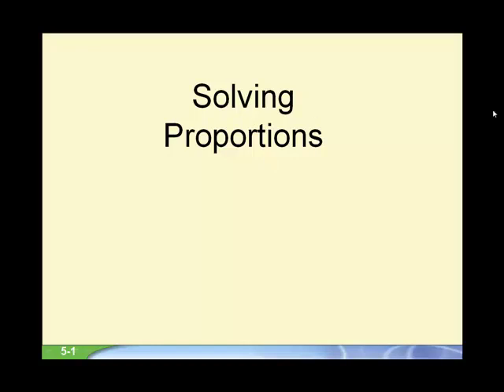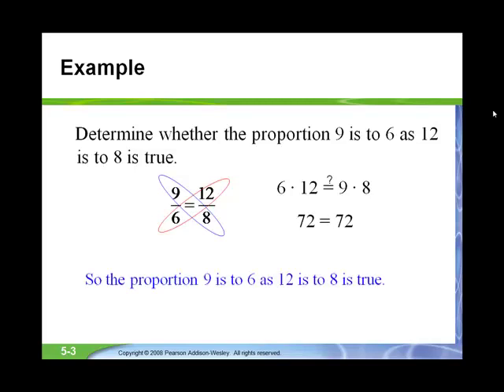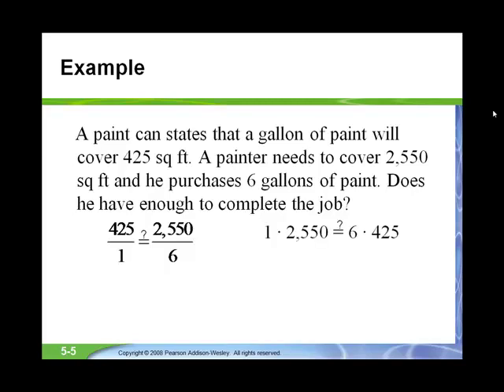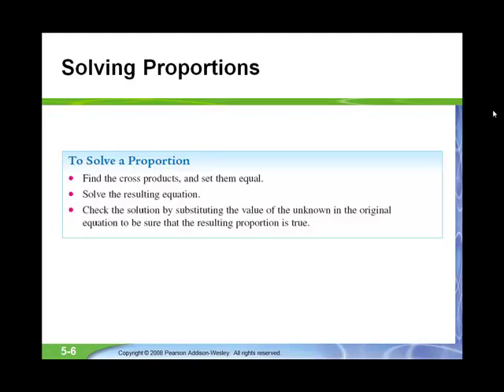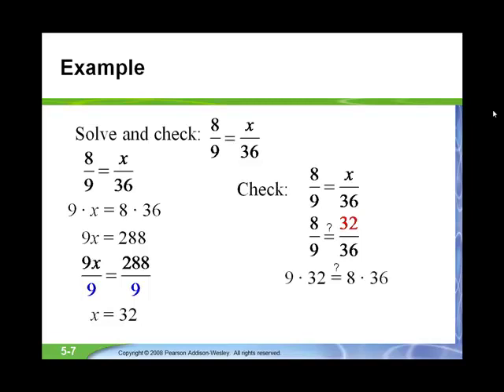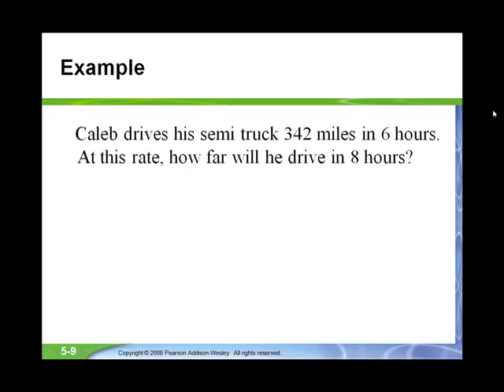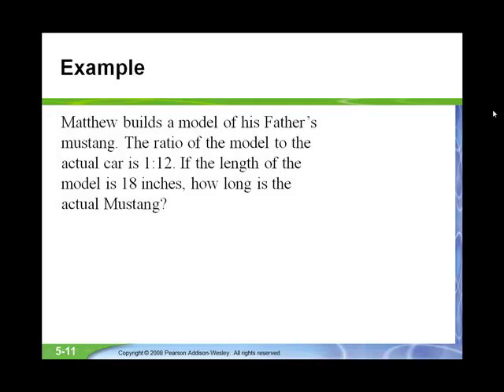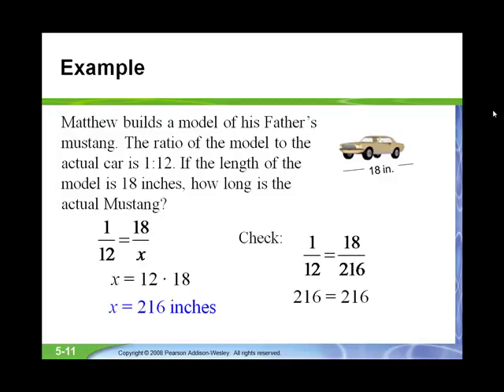m818-Unit2B-Proportions.mp4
Solving Proportions